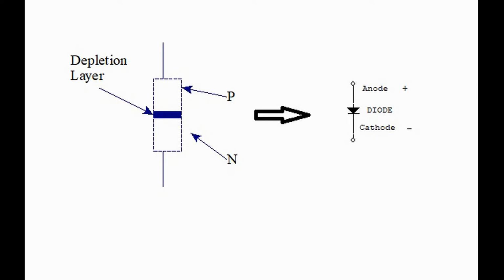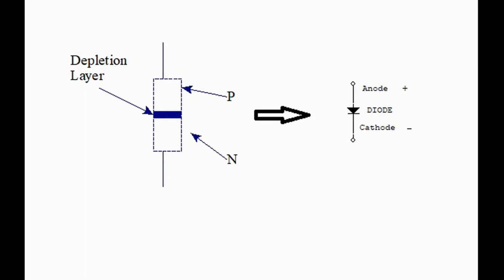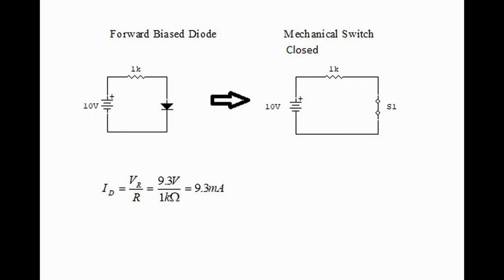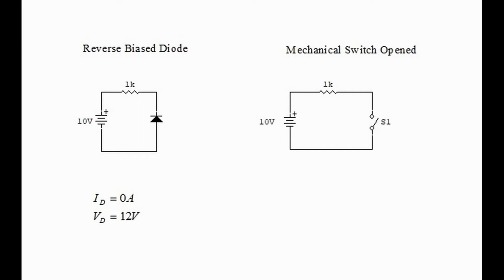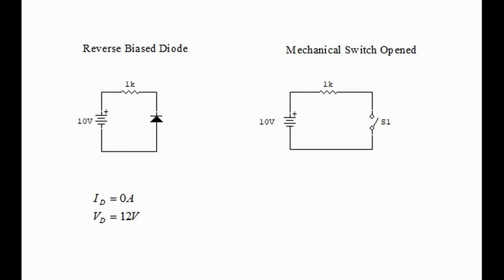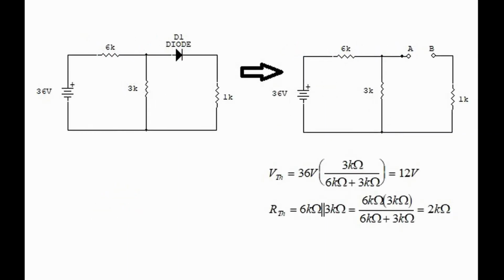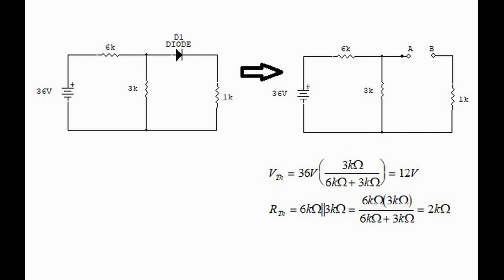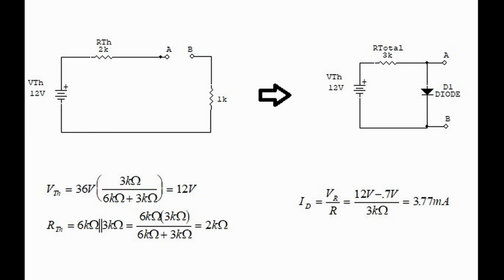ET-260 Ch. 2 & 3 Notes